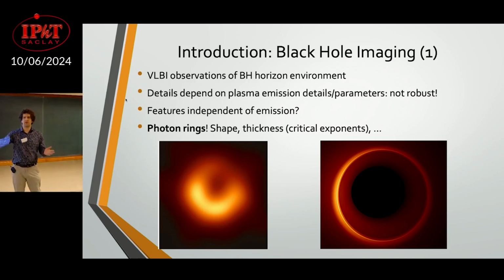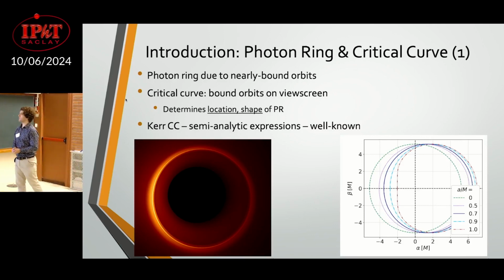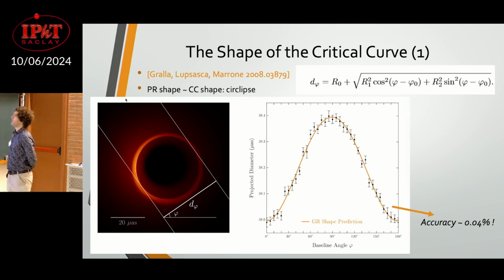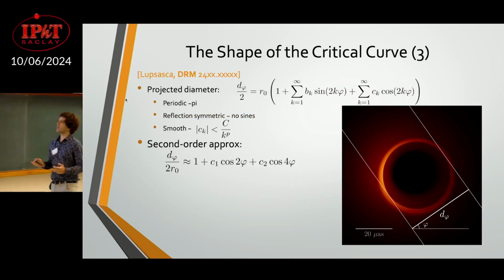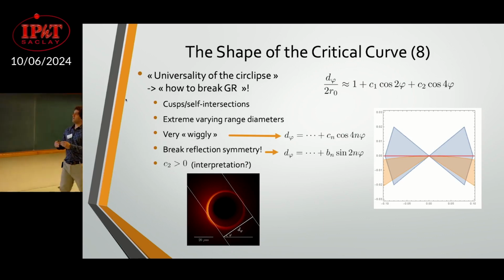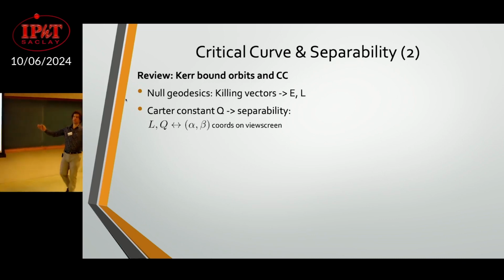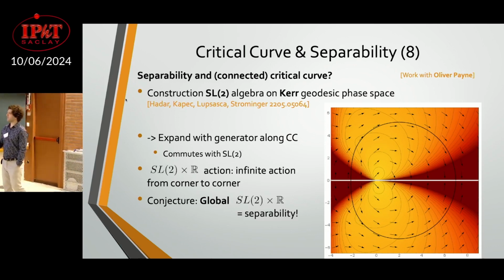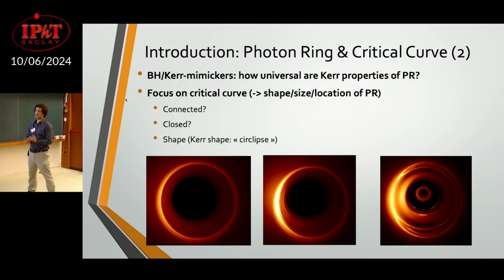Daniel Mayerson (KU Leuven) - 10/06/2024